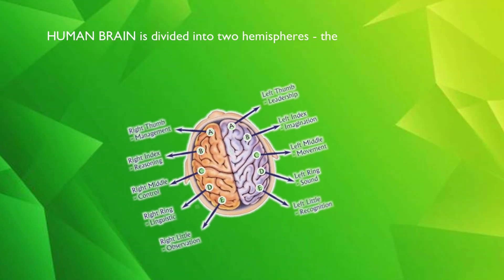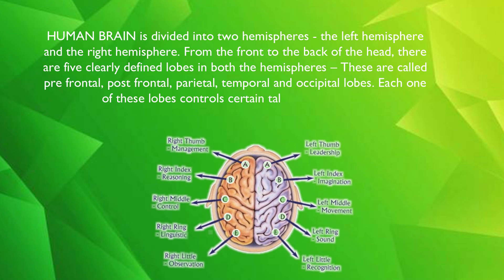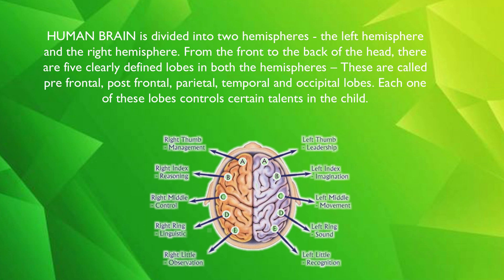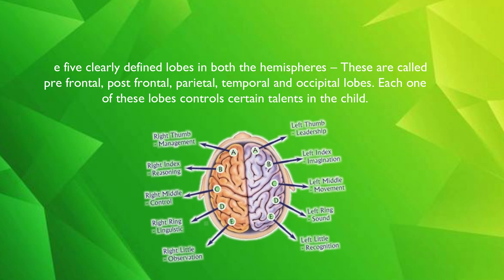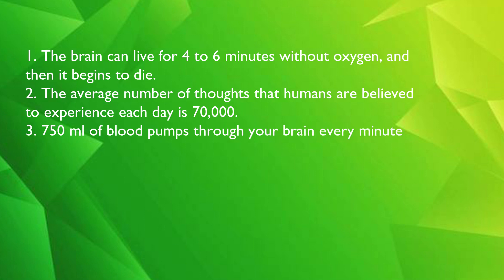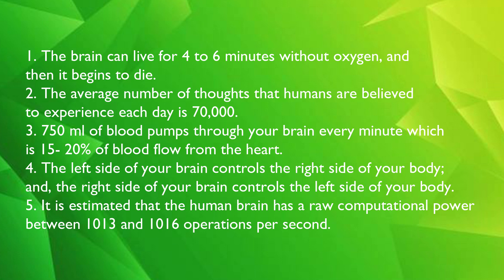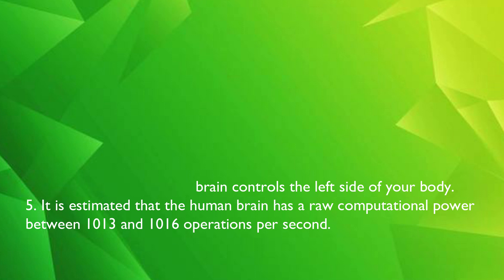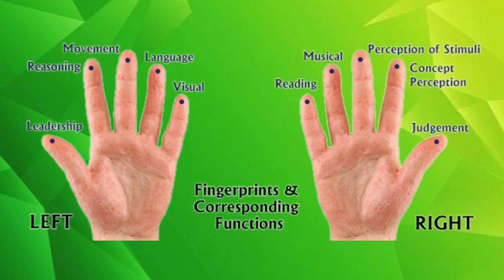Connection of Brain and Finger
Your brain and your hands are two parts of the body which are strongly connected. Your hands can shape the brain and your brain can control your hands. It’s a constant bilateral conversation happening, and it is important to nurture this relationship.

First, let’s look at the nervous system and visualize better the strengths of this connection.